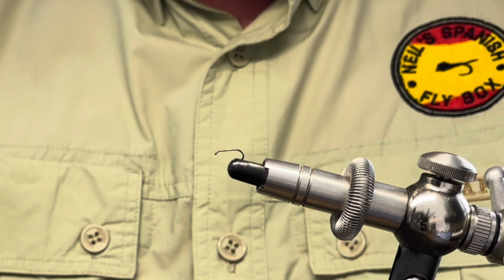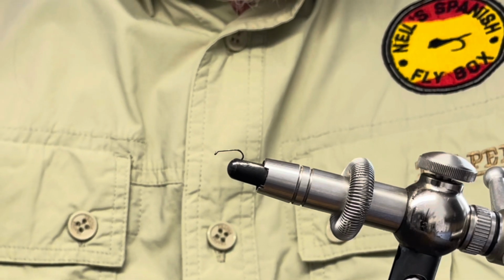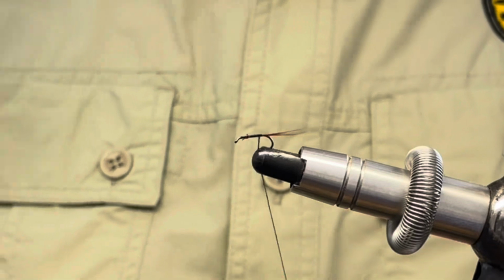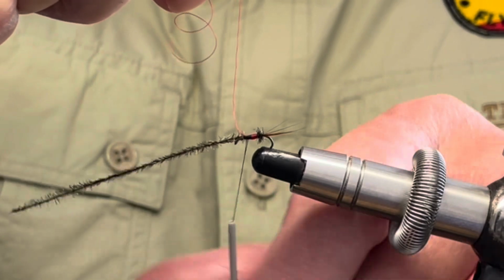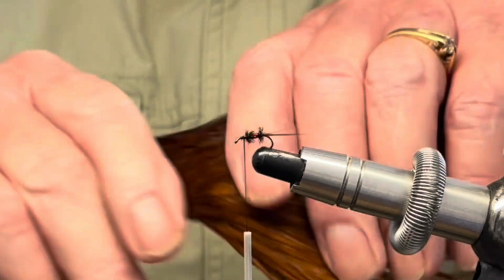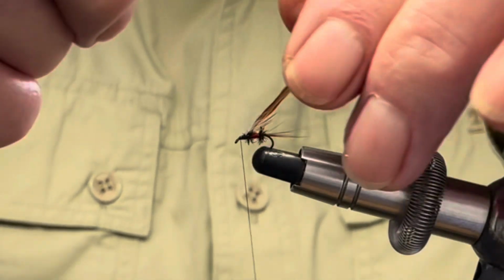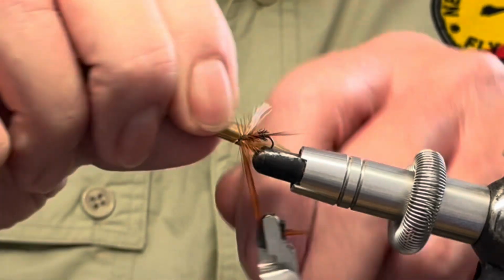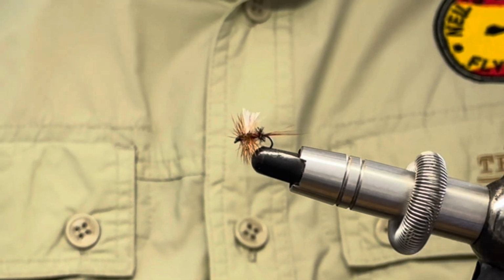Fly tying/Montaje de moscas - ‘Royal Wulff’ para pequeños ríos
I have fly fished in Spanish competitions for 9 years, on rivers and still water, learning a great deal about the Spanish way of fishing and the flies that
are used.

I film with the following cameras:-